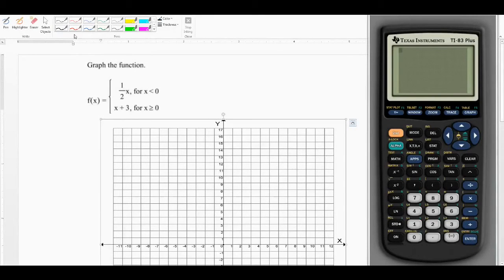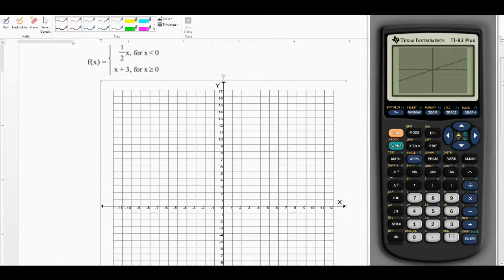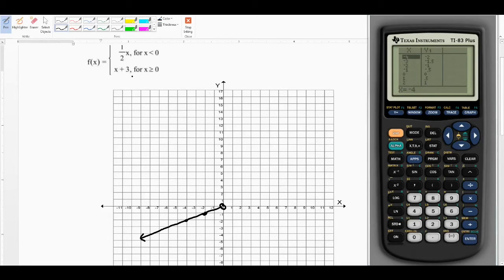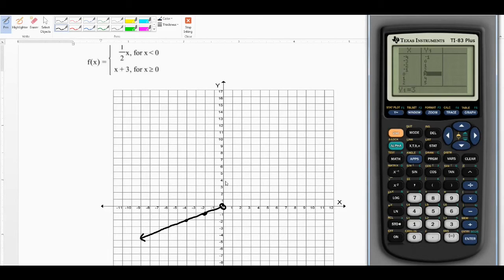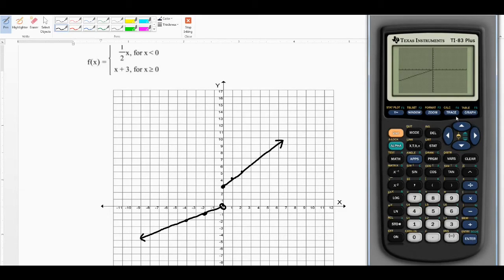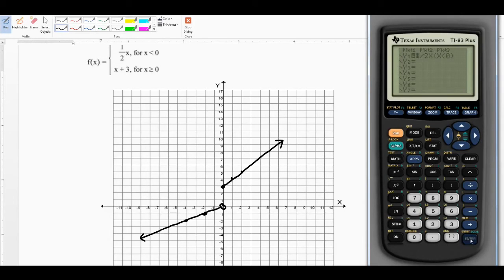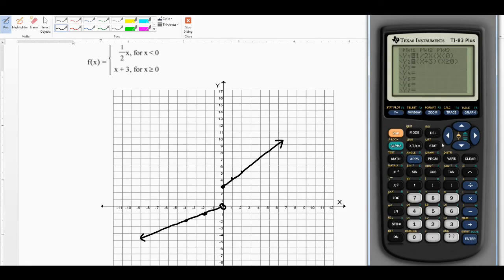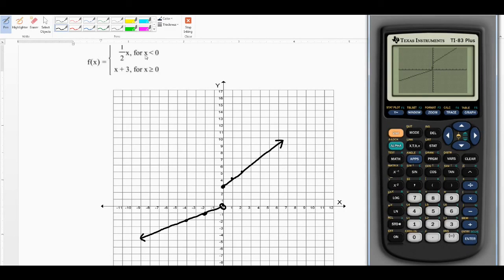MLP 150 FINAL EXAM REVIEW #12